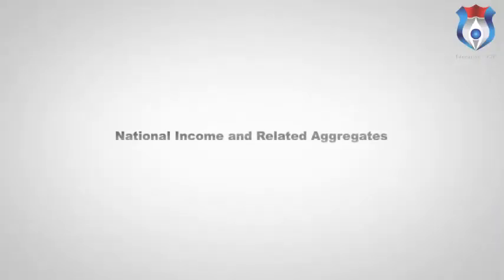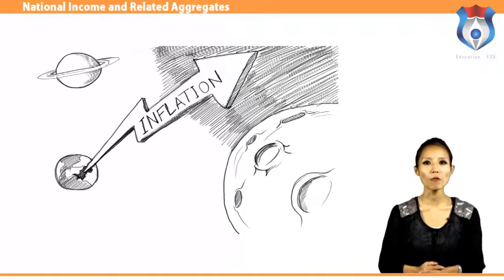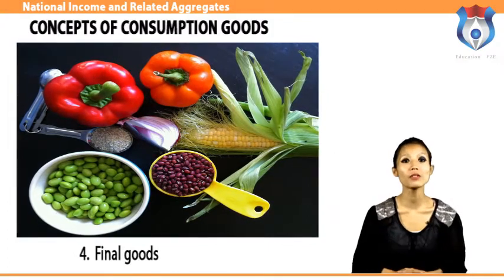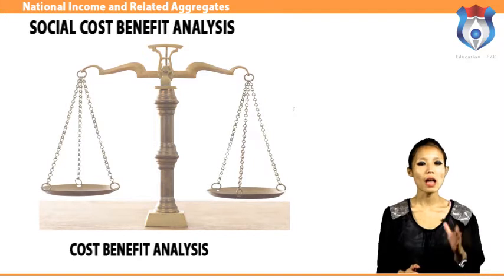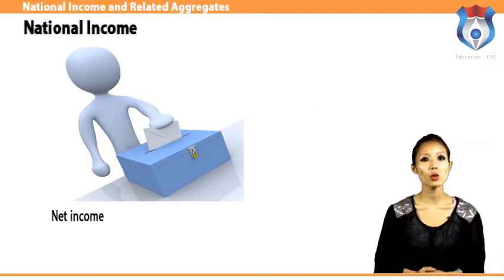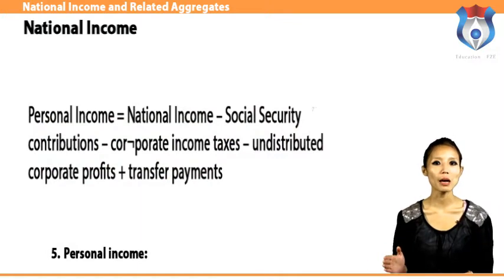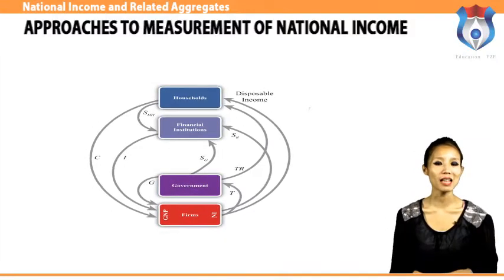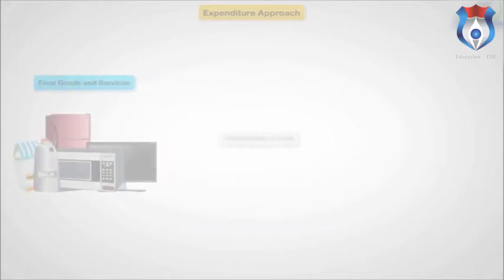National Income and Related Aggregates